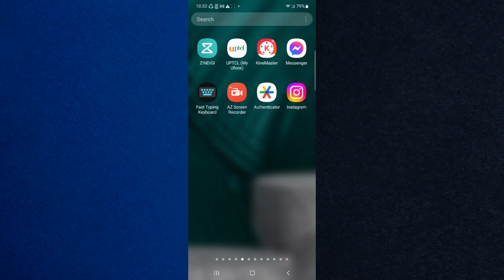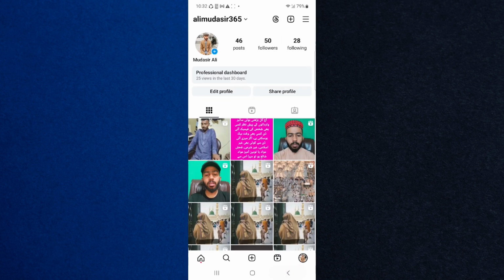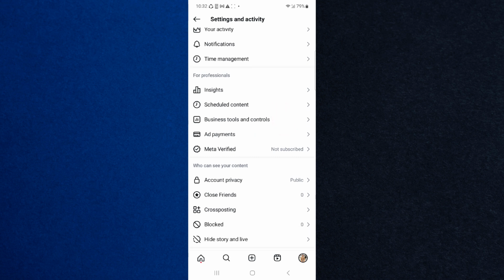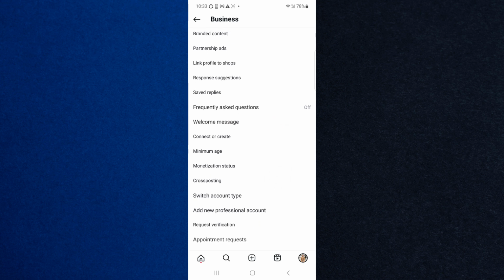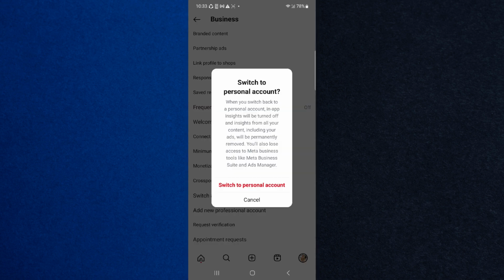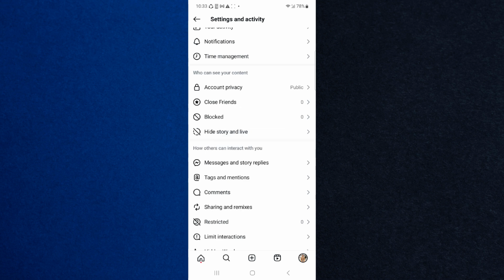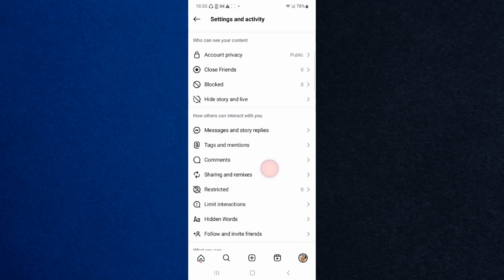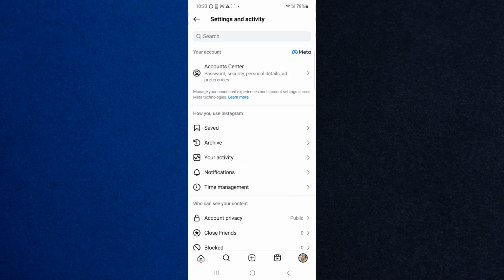how to switch back to personal account on instagram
In this comprehensive Instagram account tutorial, you'll learn how to switch to a personal account effortlessly. If you're looking to revert your Instagram account from a business setup to a personal profile, this guide will cover all the necessary steps. We'll explore the Instagram account settings and options available, helping you understand the differences between personal vs business accounts. Whether you're interested in changing your Instagram account type or simply want to switch back Instagram, this video provides a clear walkthrough on how to change your Instagram account. Join us as we navigate the Instagram profile switch and delve into effective Instagram account management, ensuring you can easily switch to personal account mode and enjoy the features that come with it. Don't miss out on this essential guide to your Instagram account settings!